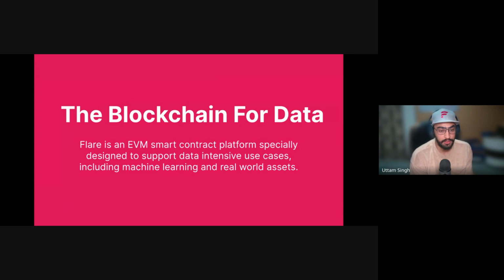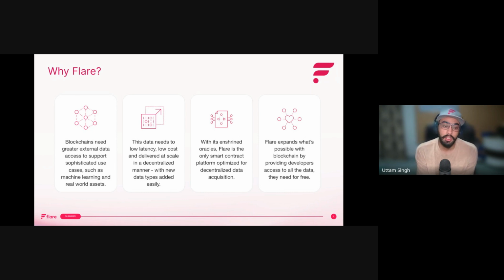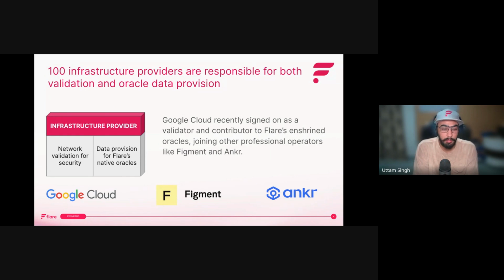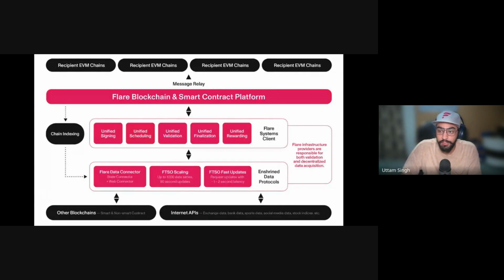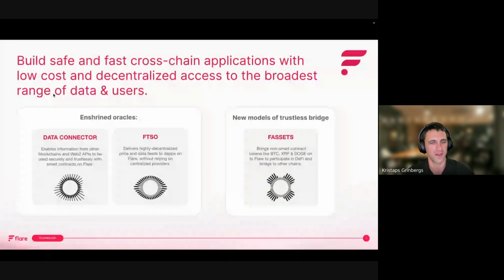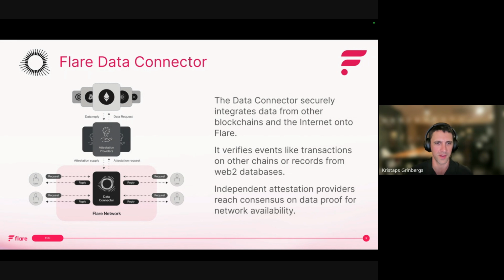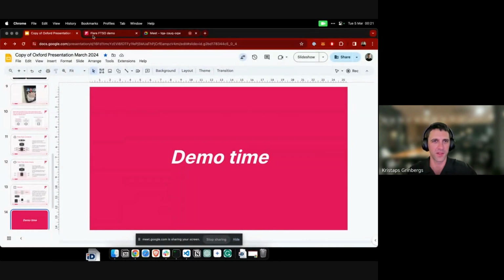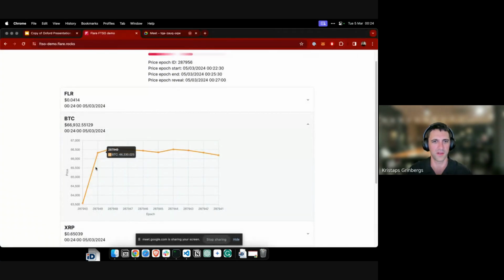Flare 101 Developer Workshop for ETH Oxford Hackathon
Flare dev rels Uttam Singh & Kristaps Grinbergs hosted an introductory developer workshop on Flare technology ahead of the 2024 ETH Oxford Hackathon:
- Why Flare is the Blockchain For Data
- Use cases
- Developer tools
- Network architecture & enshrined oracles
- Data Connector
- Flare Time Series Oracle
- FAssets
- FTSO demo
- Q&A